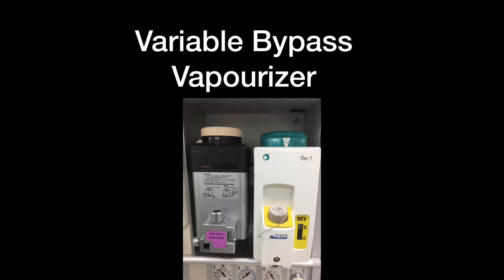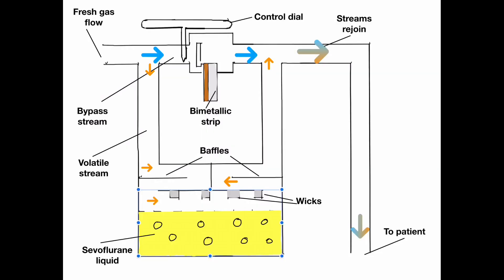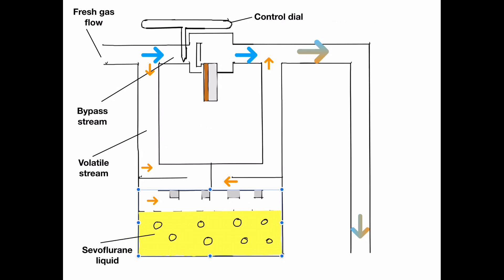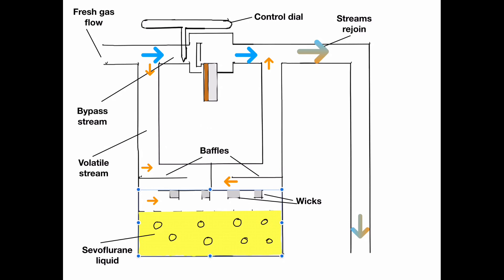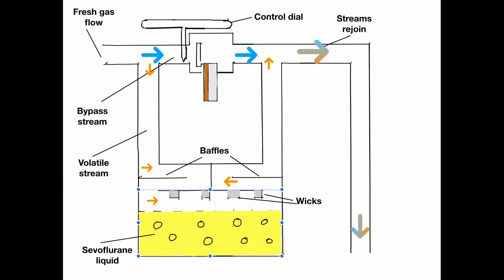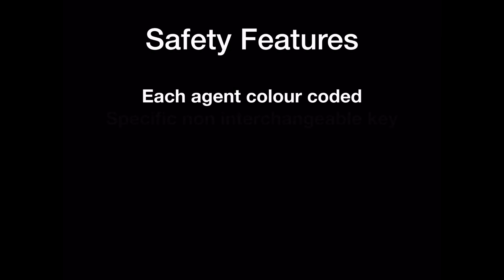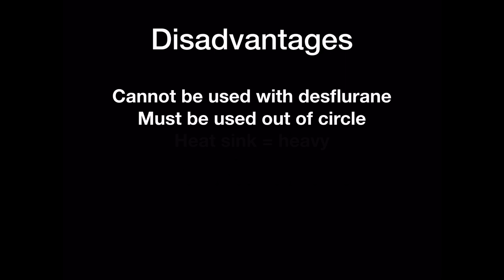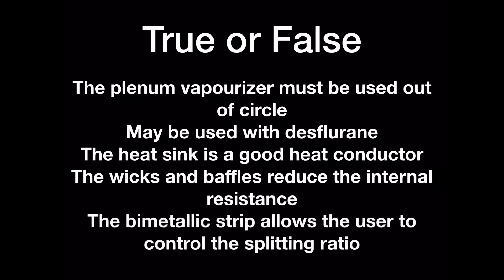Variable Bypass Vapourizer Simplified! Key anaesthetic exam topic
A free, focused tutorial on the key components required on the variable bypass or plenum vapourizer  for the anaesthetic FRCA exams.